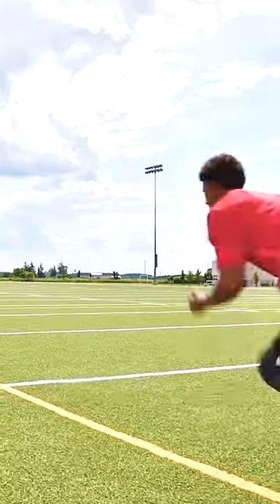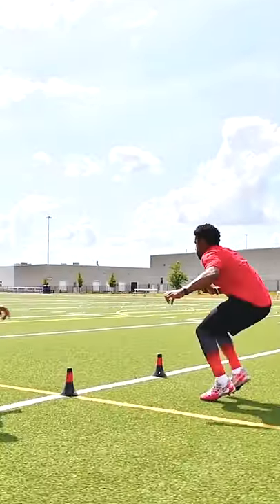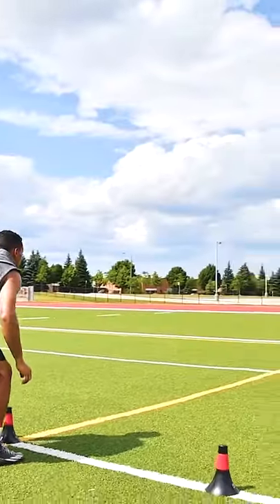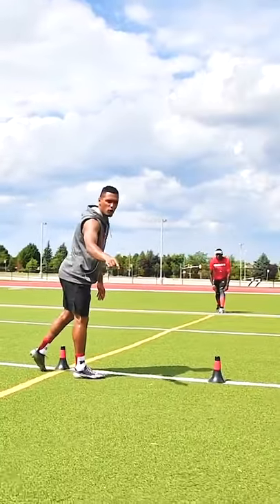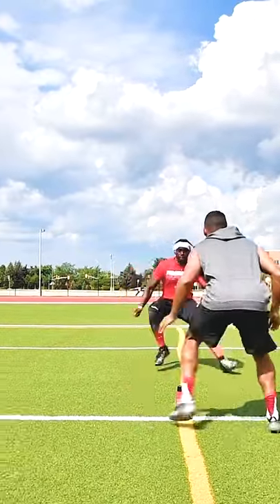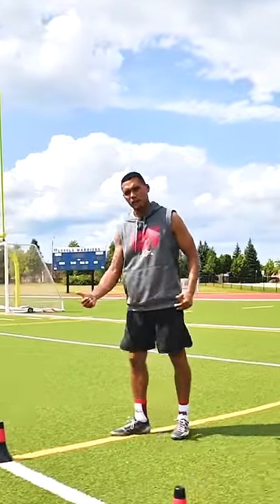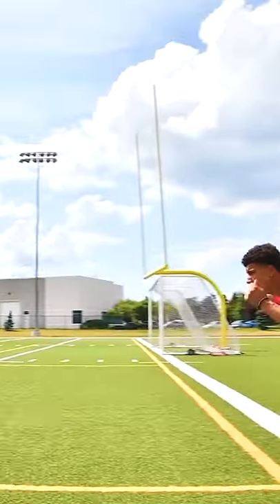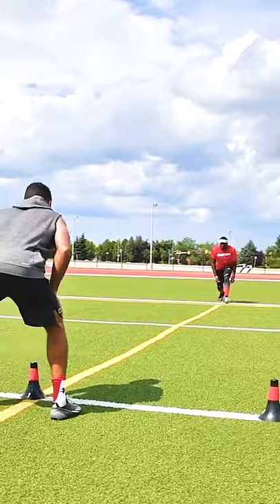Top 3 ANKLE BREAKING Moves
Here are my top 3 moves you can do anywhere to break defenders ankles! All you need is a partner and 3 cones. Perfect for Basketball, Football and other sports! Give it a try. We'll be uploading these quick speed drills 2-3 times a week!